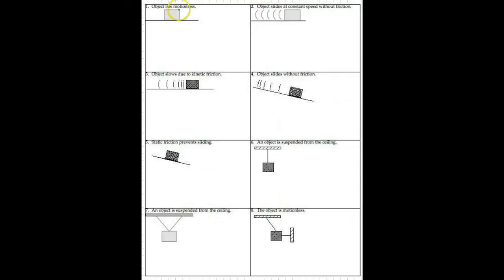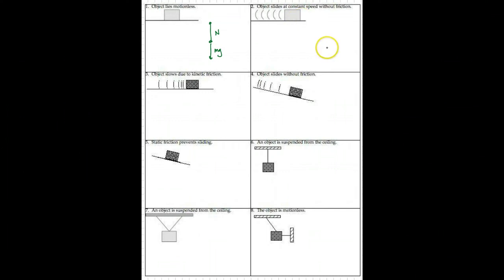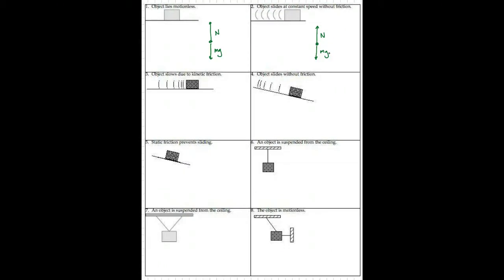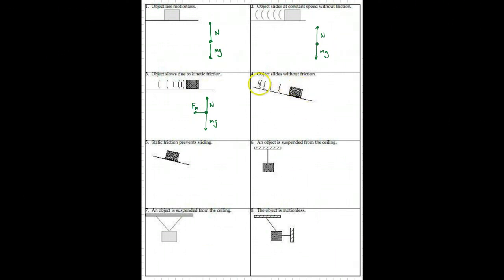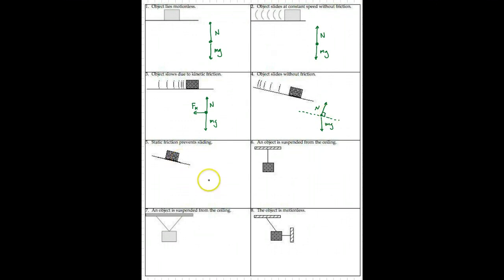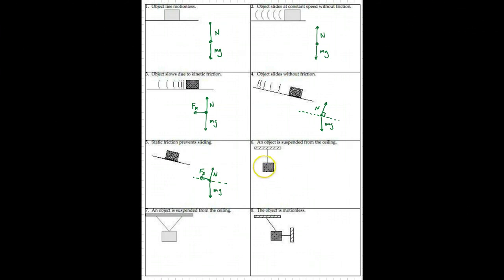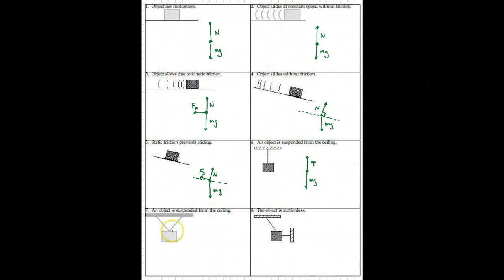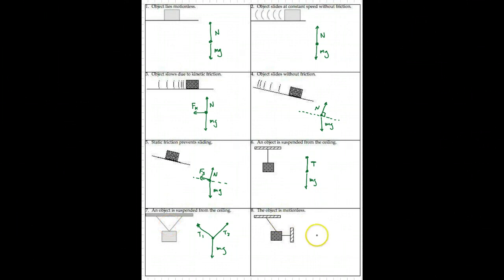FBDs - page 1